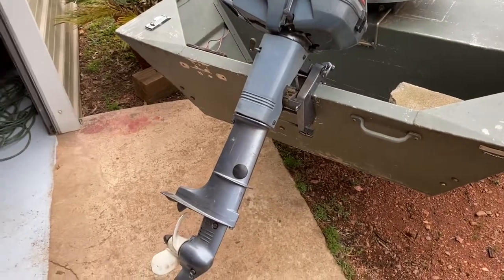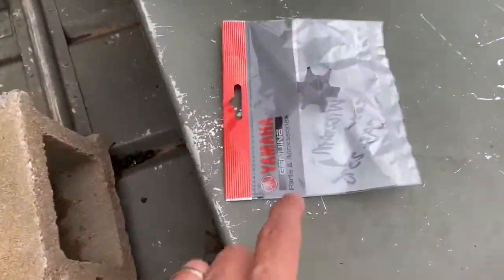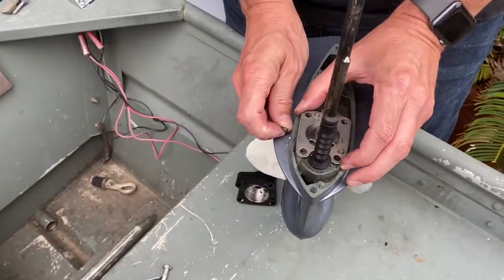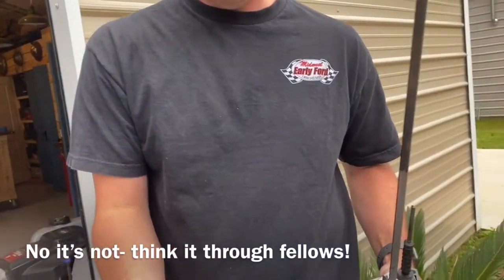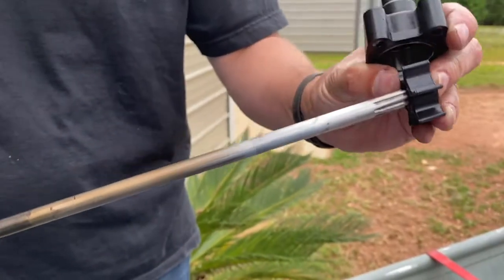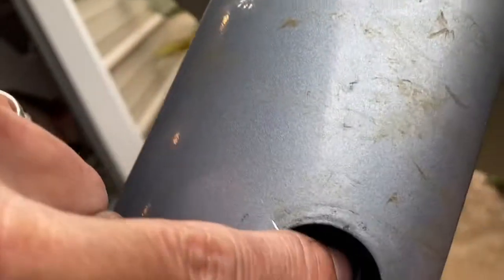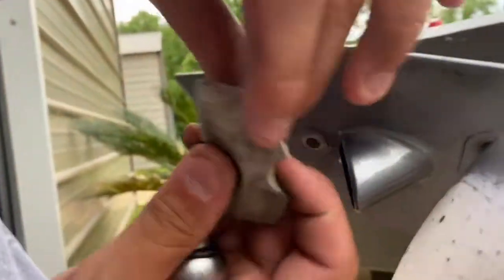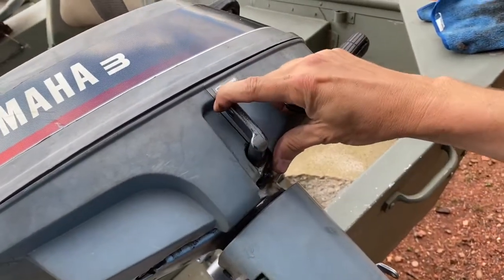Yamaha 3 hp outboard repair: impeller replaced